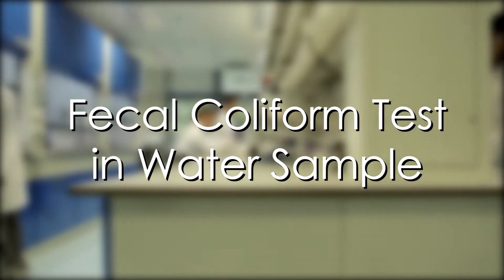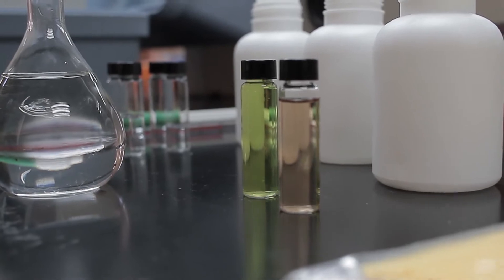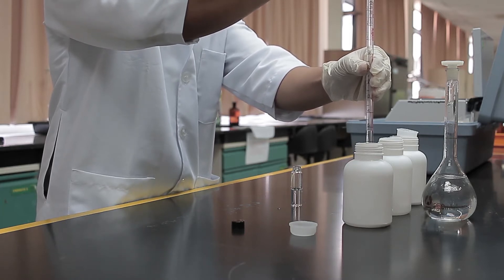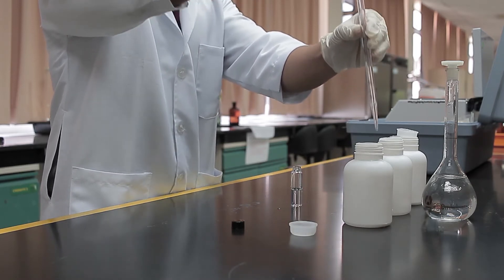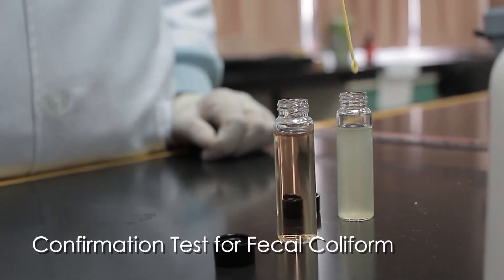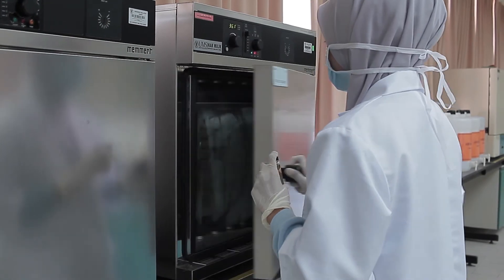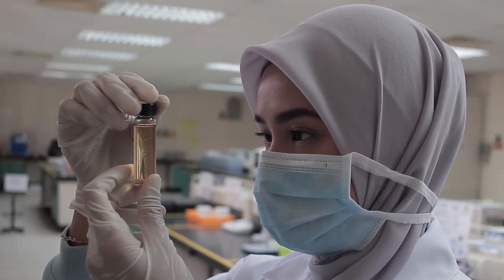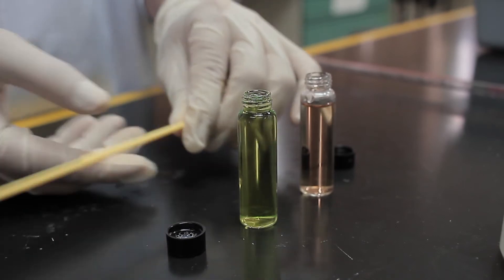BK16, Group 6 Fecal Coliform Test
Environmental Engineering Lab